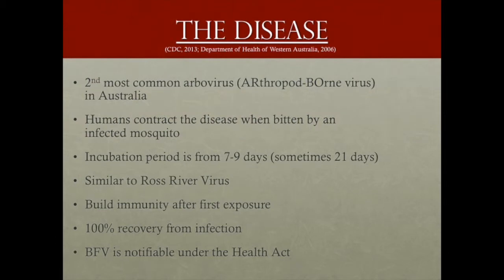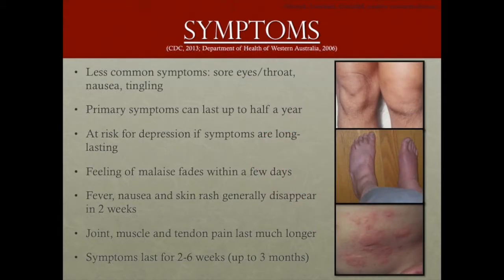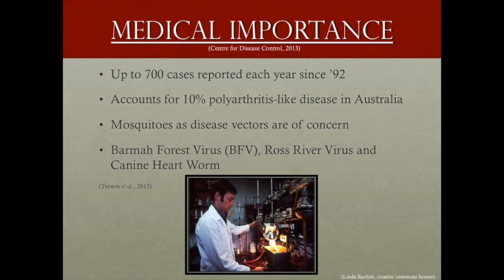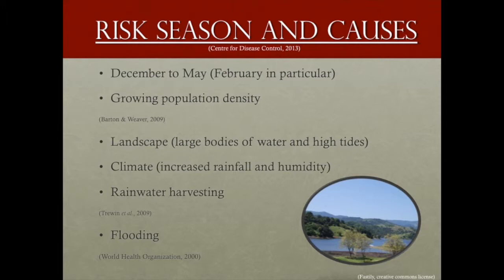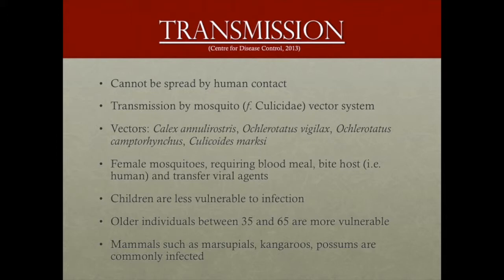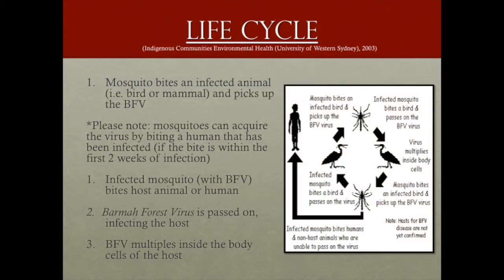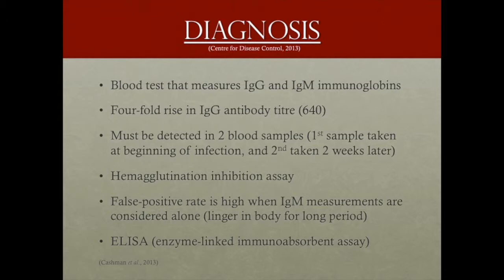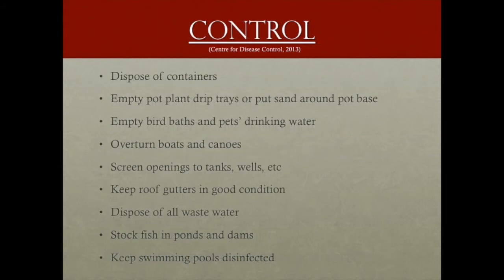The Barmah Forest Virus